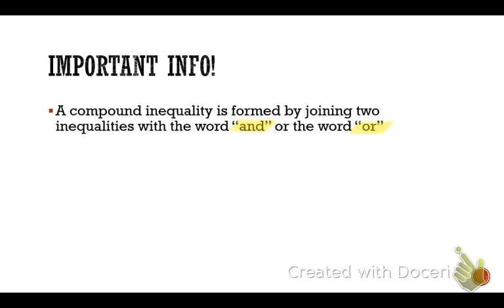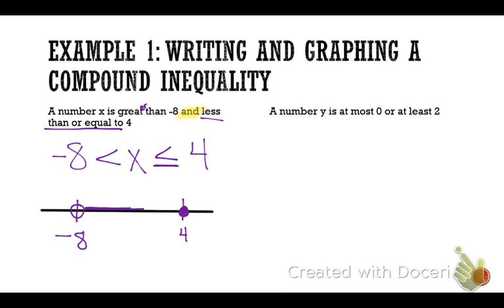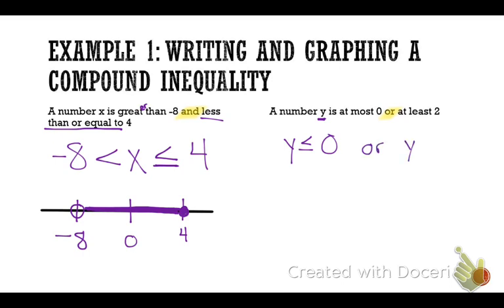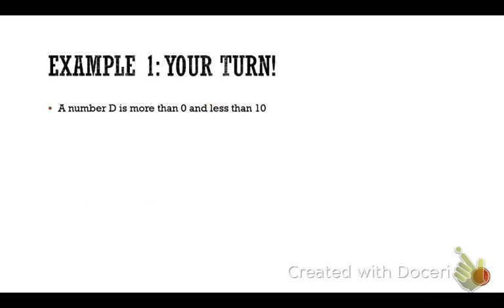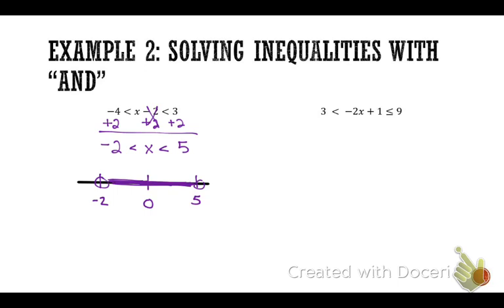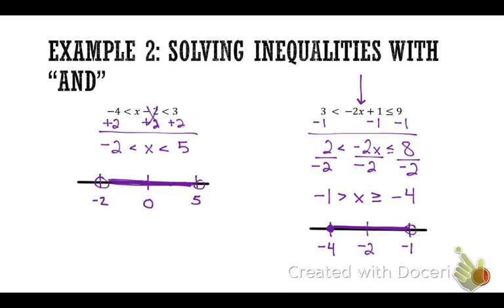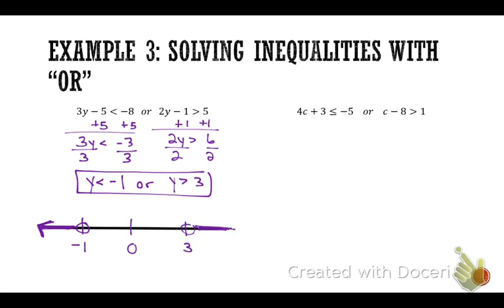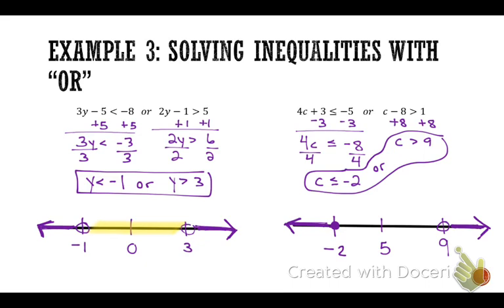H Pre Alg: Compund Inequalities